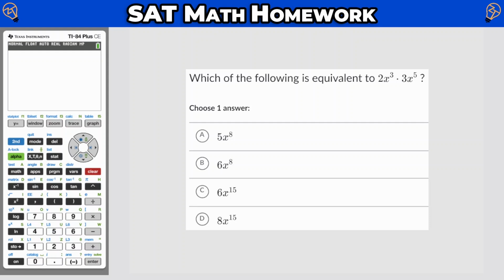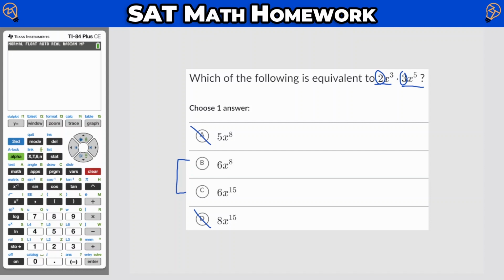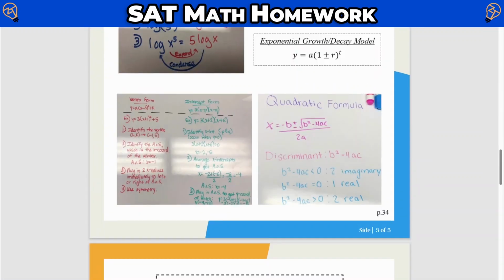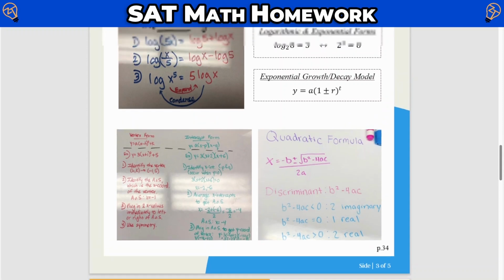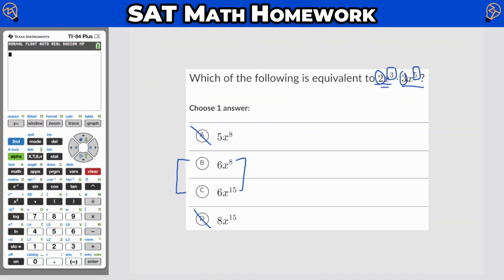Week 6 - Day 1 (Math) - #19